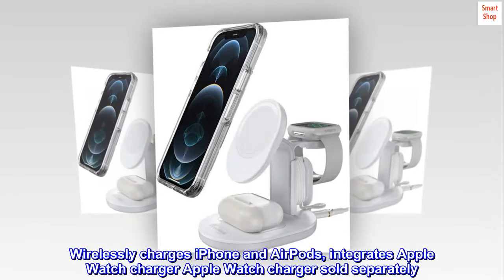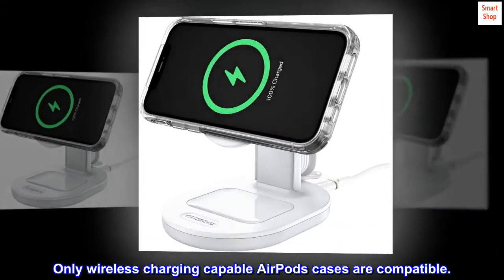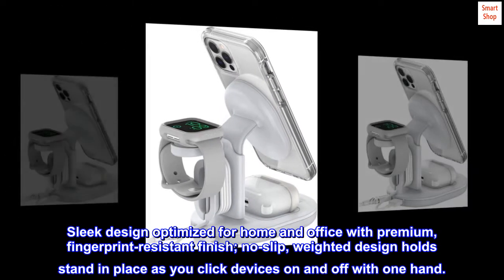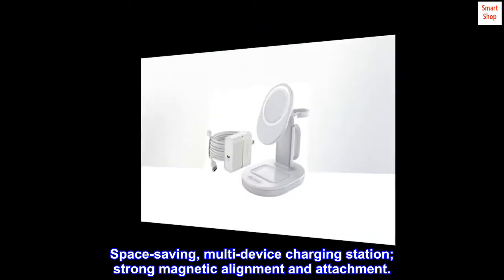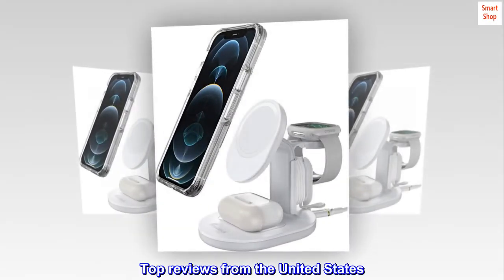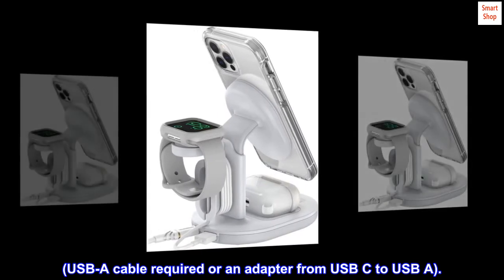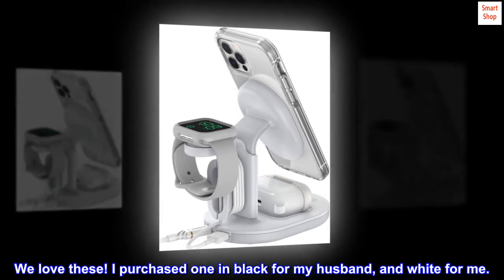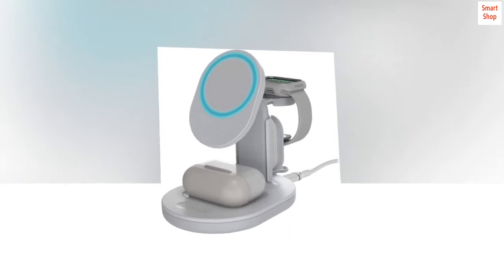OtterBox 3-in-1 Wireless Charging Station for MagSafe - White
Wirelessly charges iPhone and AirPods, integrates Apple Watch charger Apple Watch charger sold separately. A USB-A to USB-C adapter will be needed to support the Apple Watch Series 7. Only wireless charging capable AirPods cases are compatible.
Sleek design optimized for home and office with premium, fingerprint-resistant finish; no-slip, weighted design holds stand in place as you click devices on and off with one hand.
Space-saving, multi-device charging station; strong magnetic alignment and attachment​.
Designed for seamless interaction with MagSafe technology; stand is powered by fast charging 36W Wall Charger and 2M (6.6ft) USB-C to USB-C Cable (included)​​.
Includes OtterBox's Limited Lifetime warranty, see website for details.
Excellent 3 in 1 charger!
I bought these for my husband and I to charge our Phones, watches, and AirPods Pro.

Yes a watch charger is required, but not an issue since we have chargers. (USB-A cable required or an adapter from USB C to USB A).

We love these! I purchased one in black for my husband, and white for me.

No issues, couldn’t be happier!